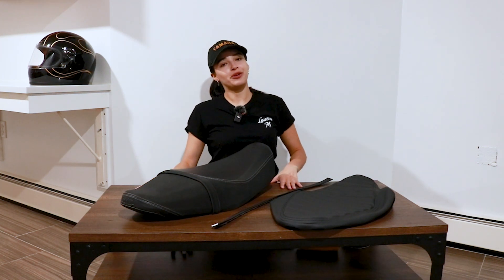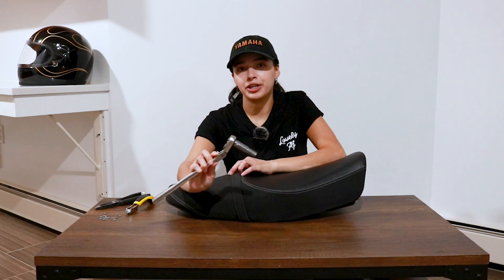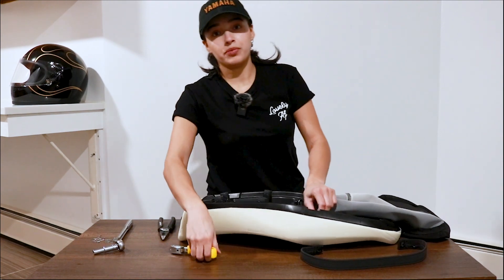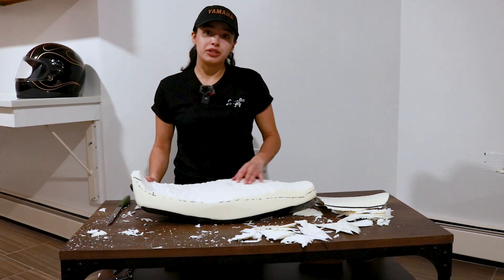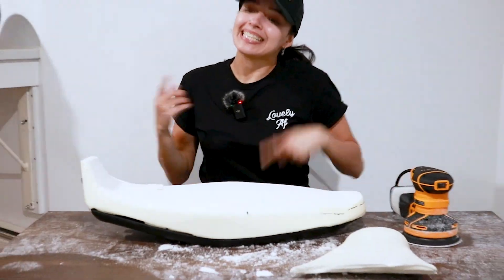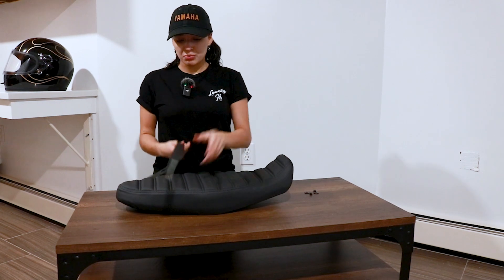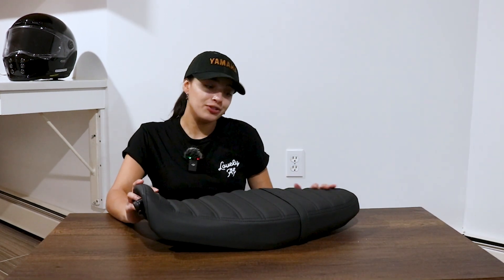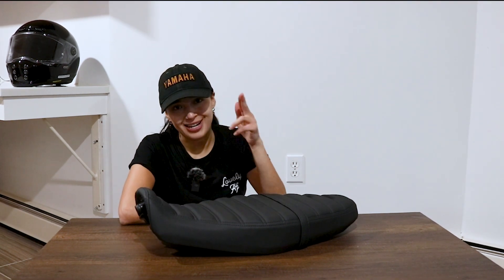Revamping My XSR Seat - DIY Walkthrough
Join me on this DIY adventure as I attempt a motorcycle seat reupholstery for my Yamaha XSR700.

From choosing the perfect cover to tackling the nitty-gritty details, watch as I transform my bike's saddle into a one-of-a-kind seat.

Whether you're a fellow bike enthusiast or just curious about the process, this video is packed with tips, tricks, and the inevitable unexpected moments. I've gained a newfound appreciation for upholstery through this not-so-easy feat, and I'm glad to share the journey with you!

XSR MOTORCYCLE SEAT COVER